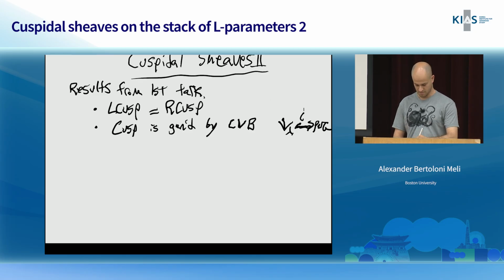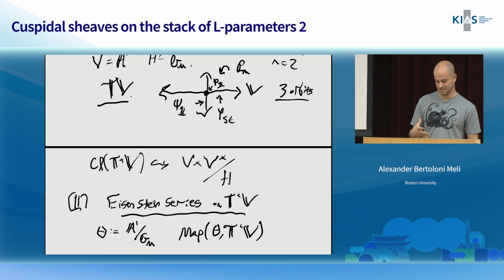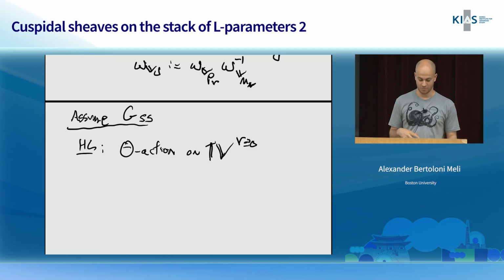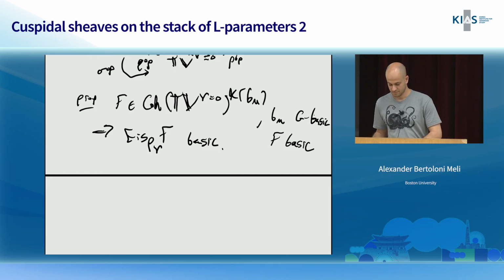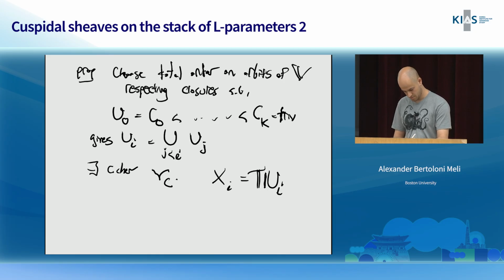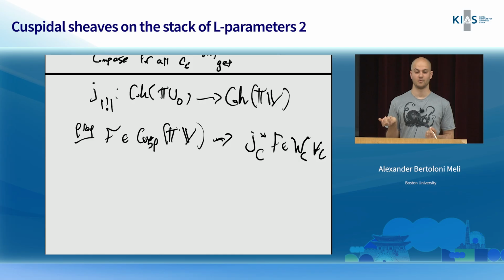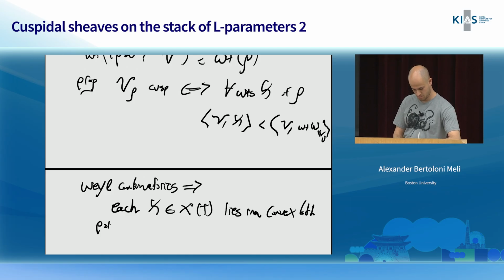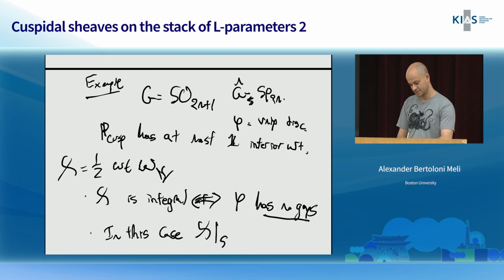Talk26 Alexander Bertoloni Meli: Cuspidal sheaves on the stack of L-parameters 2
Alexander Bertoloni Meli (Boston University)
Cuspidal sheaves on the stack of L-parameters
We will explain the classification of cuspidal sheaves on the stack of L-parameters.